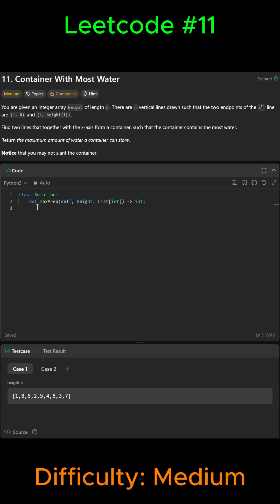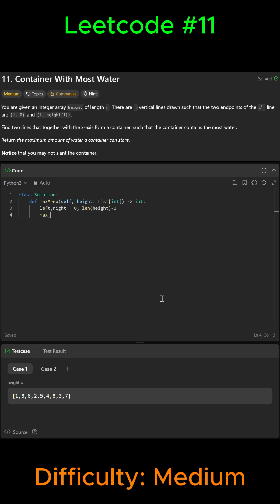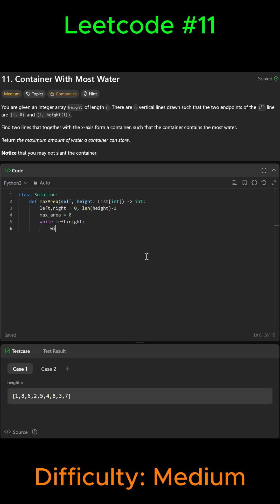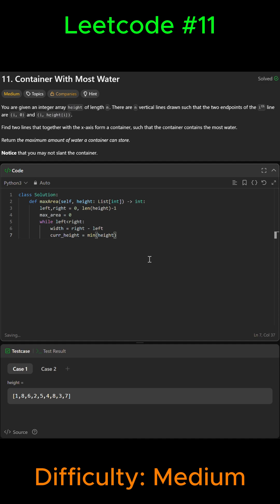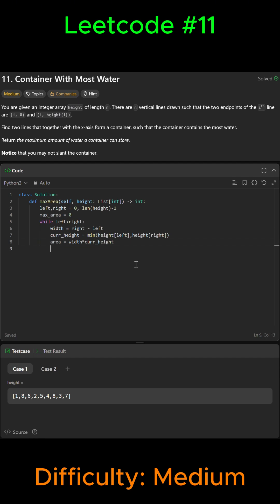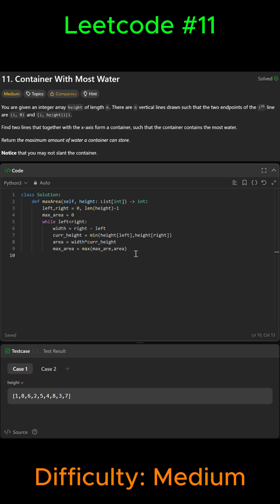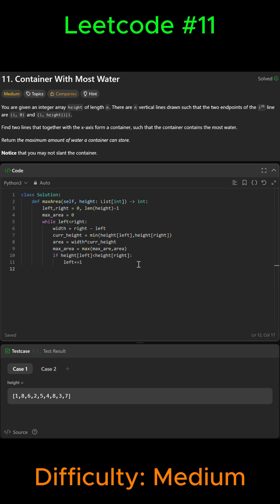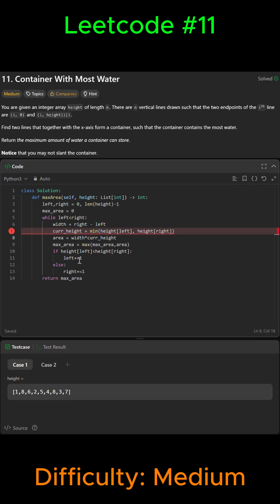LeetCode 11: Container With Most Water - Python Solution in 3 Minutes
Learn how to solve LeetCode 11: Container With Most Water in Python using the two pointers technique 🚀
We’ll move pointers inward, calculate areas, and track the maximum — all in O(n) time!

Examples:

Input: [1,8,6,2,5,4,8,3,7] → Output: 49

Input: [1,1] → Output: 1

Perfect for daily coding practice, interview prep, and learning Python step by step.